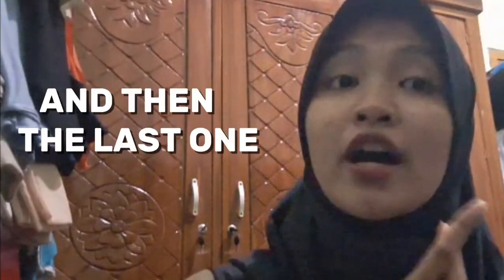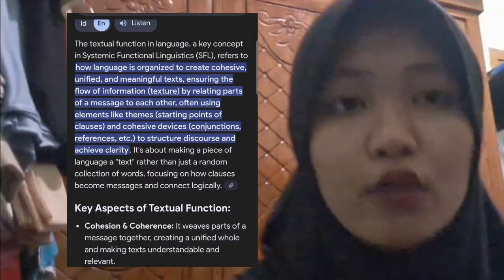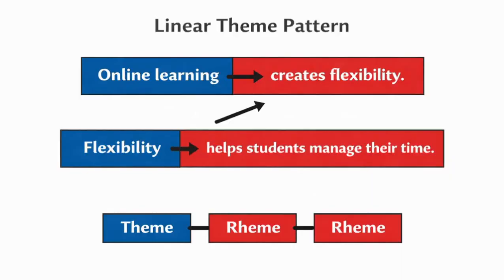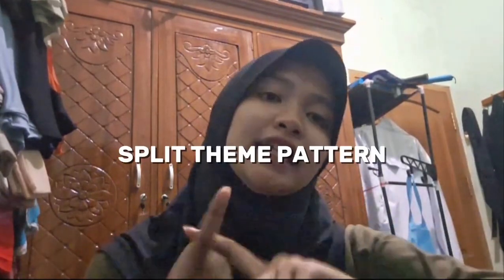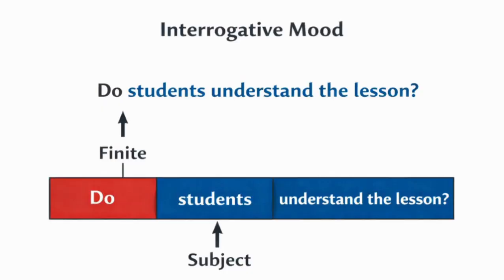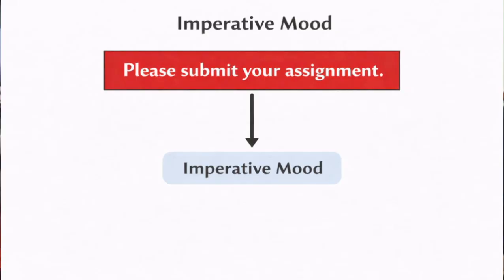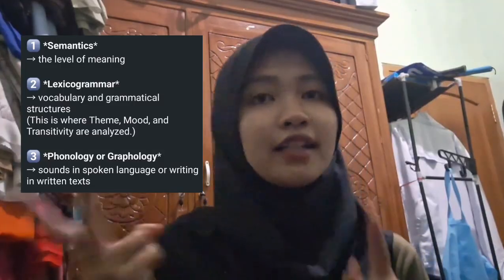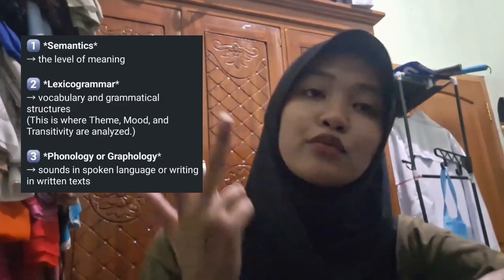Esyliva Maghfira (2305379) Systemic Functional Language – Assignment for Functional Grammar Class 5A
REVISED